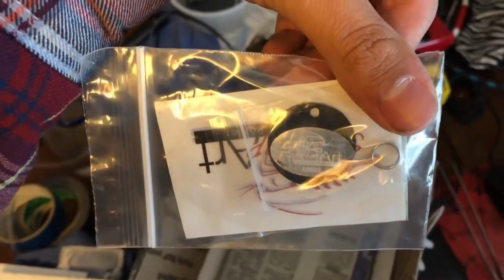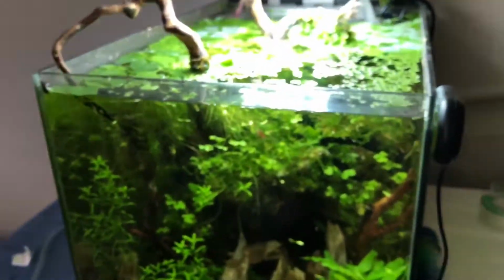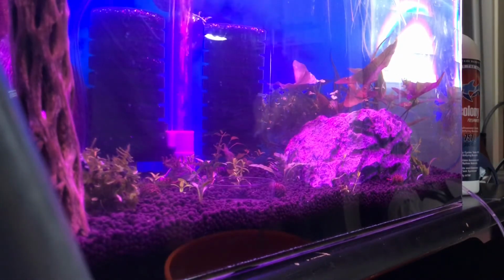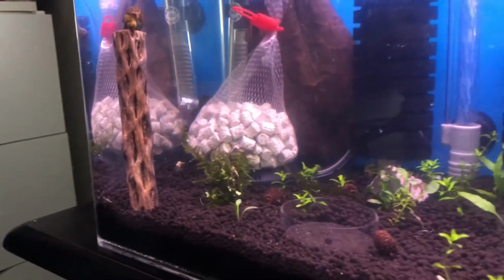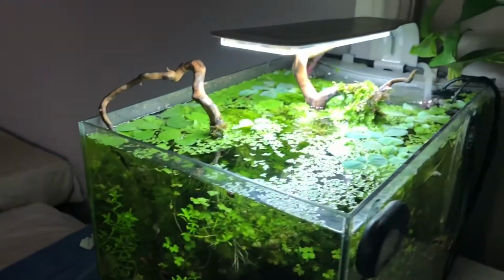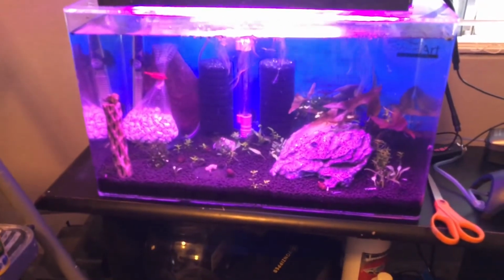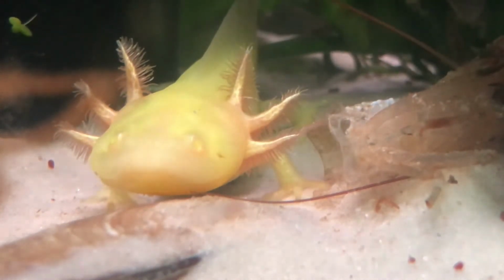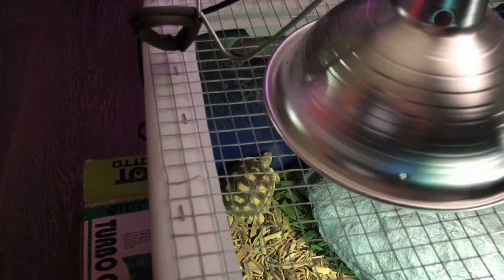FISH ROOM MARCH/APRIL 2018 - $400 SHRIMP!!!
New channel, descriptions don’t matter haha.

Come back in 5 years when we have descriptions and 5 mil subs(;